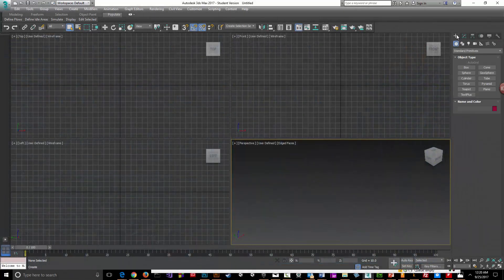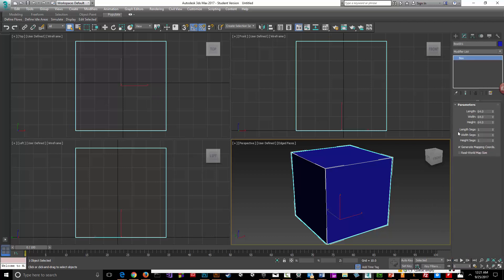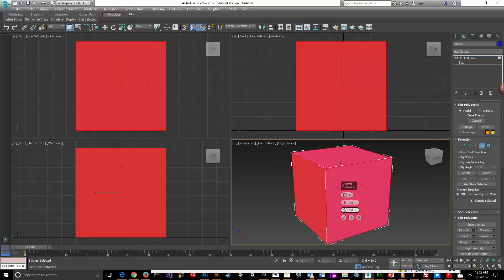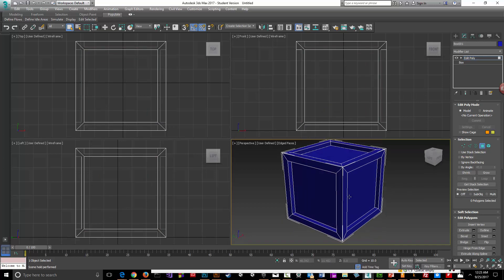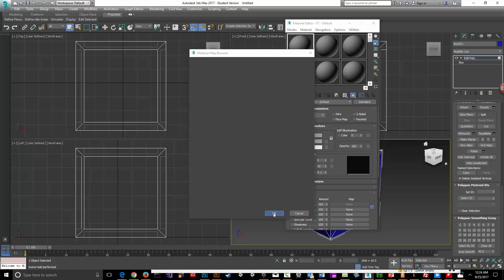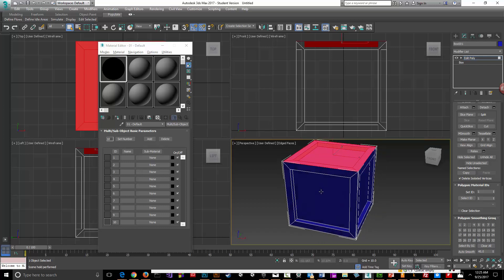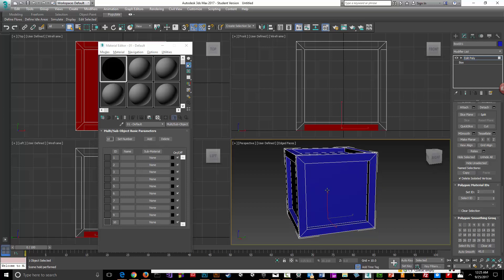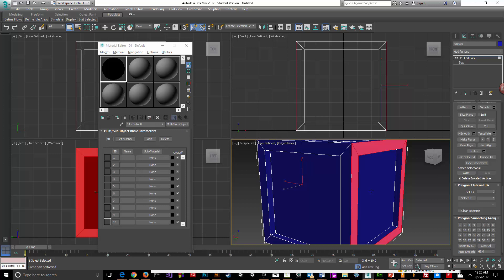3ds Max 2017 Multi/Sub-Object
Create Multi/Sub-Object in Material Editor